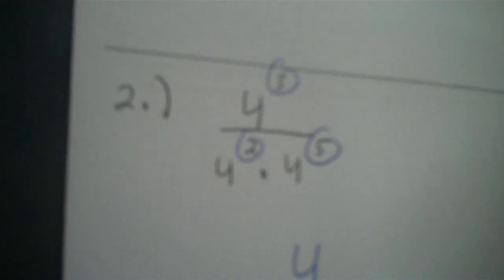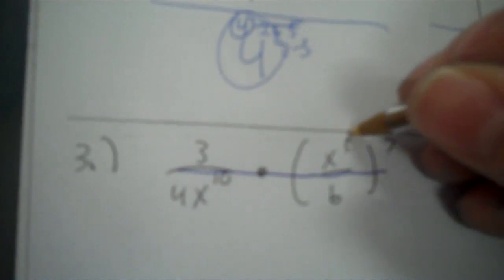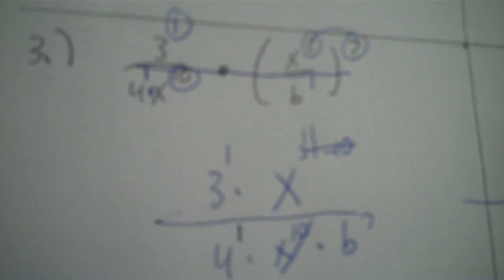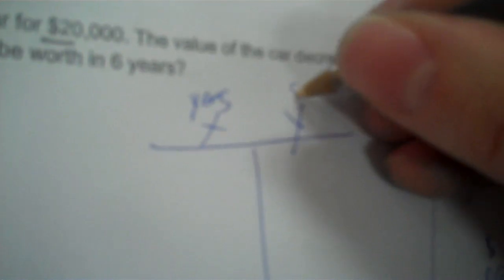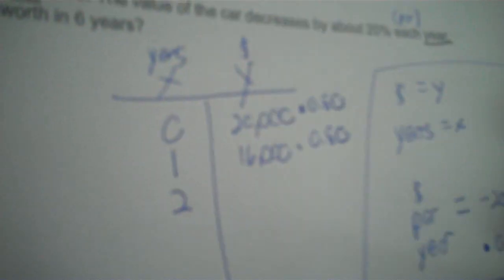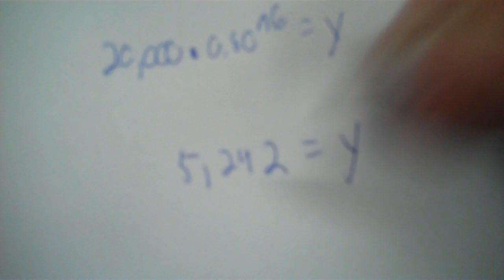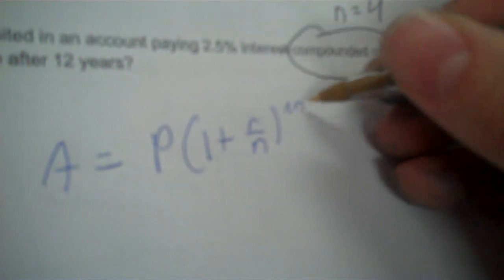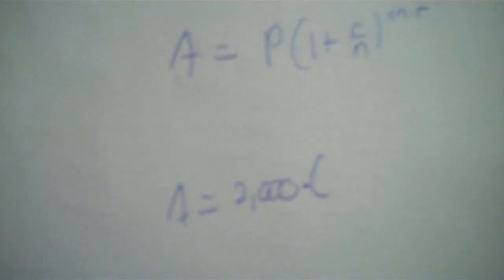4 Algebra 1 unit 8 review